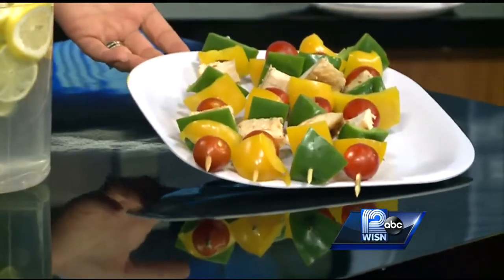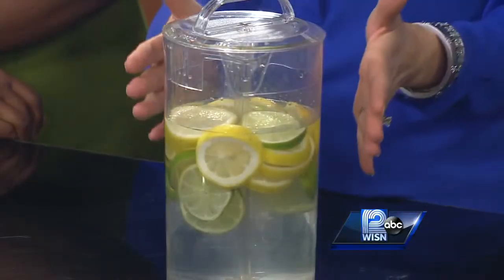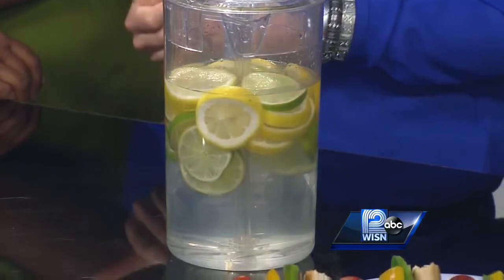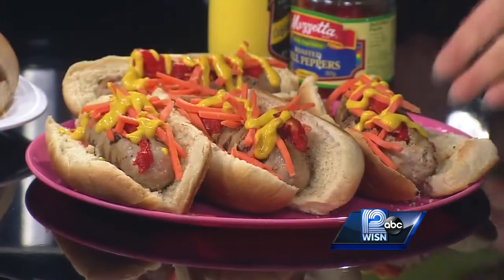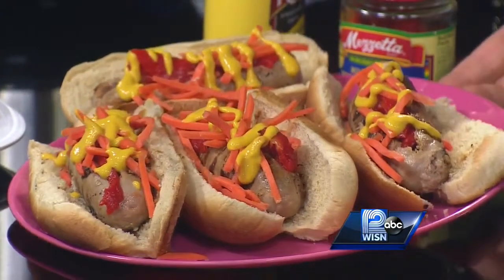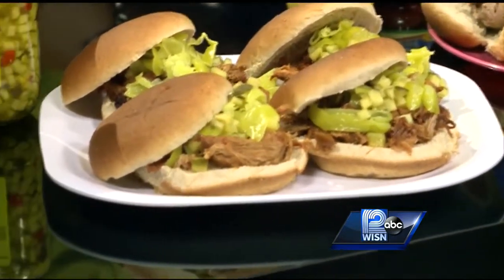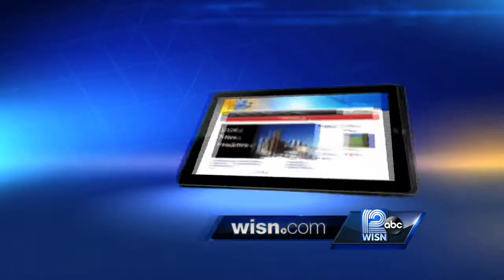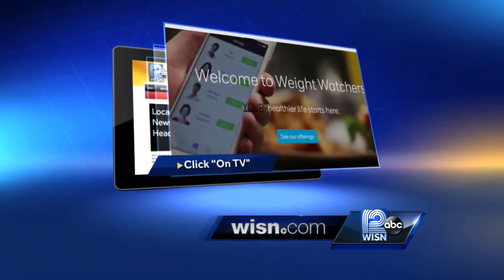Healthy Tailgating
Angela Wein from Weight Watchers stops by with a look at some healthy tailgating recipes.